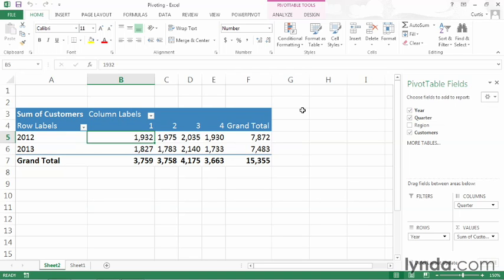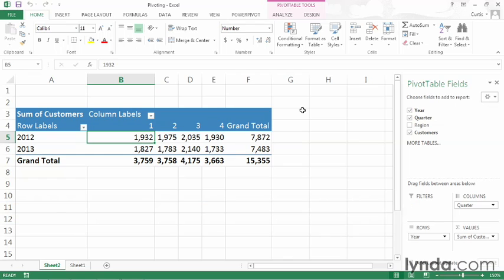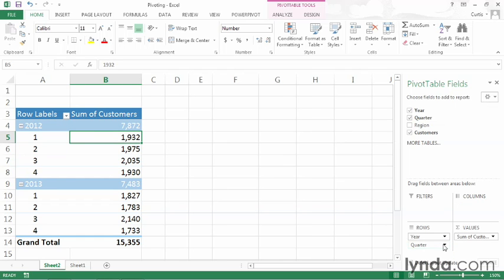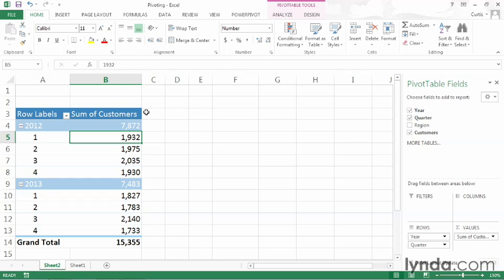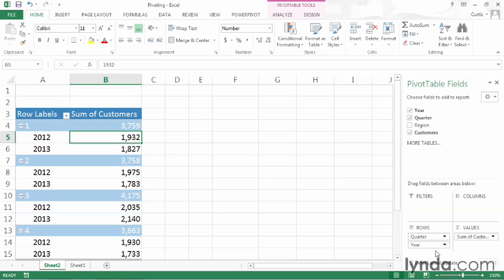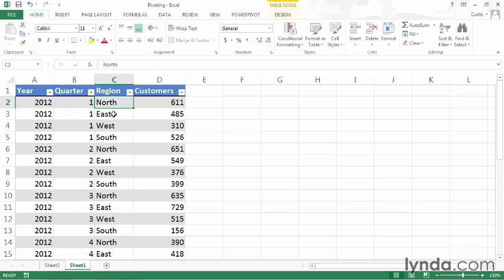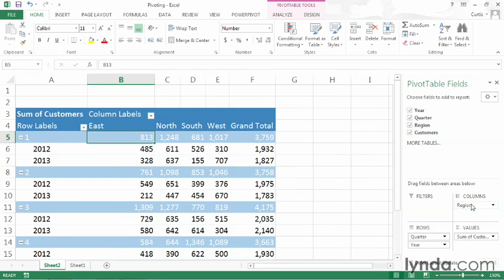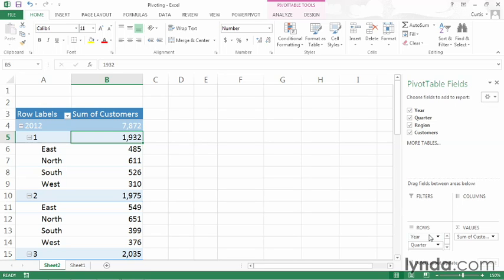2 5 pivoting